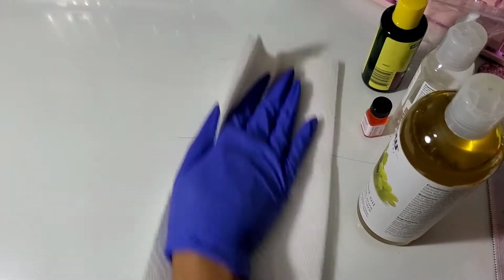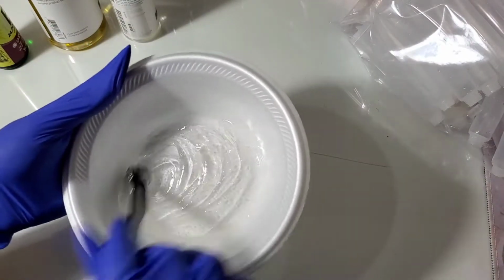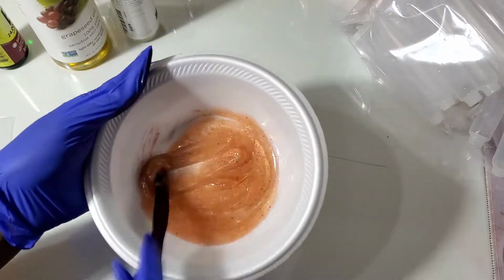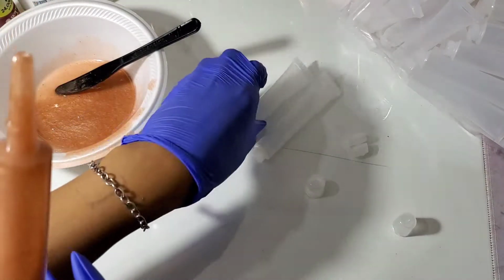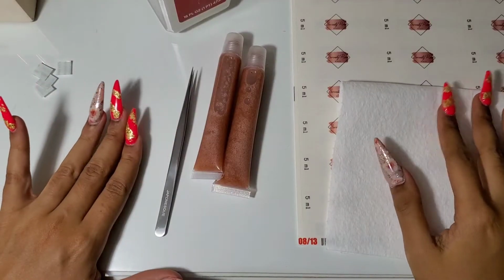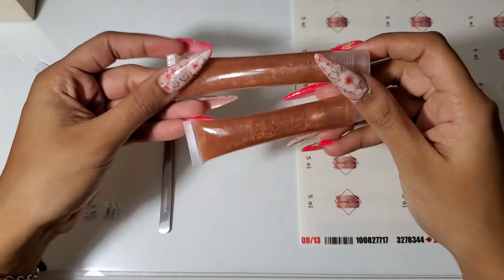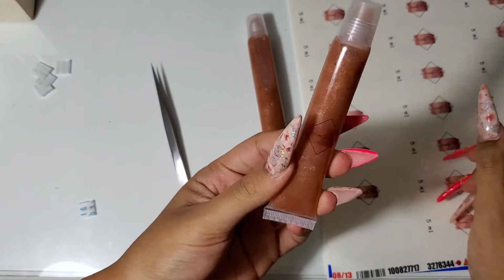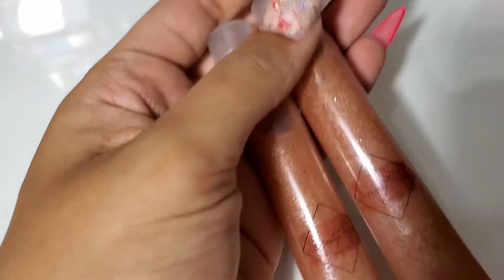Entrepreneur life Ep. 6 How i Make my Lip Gloss